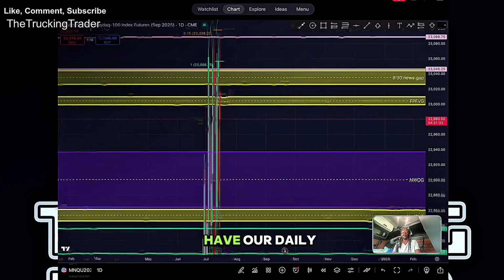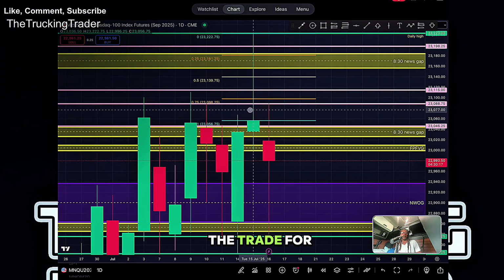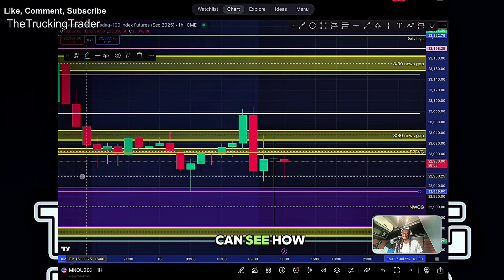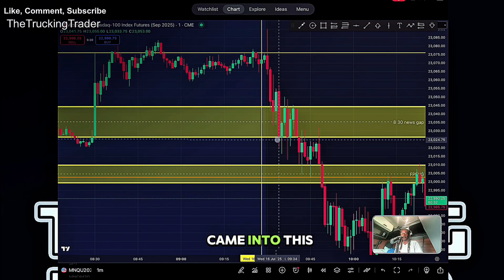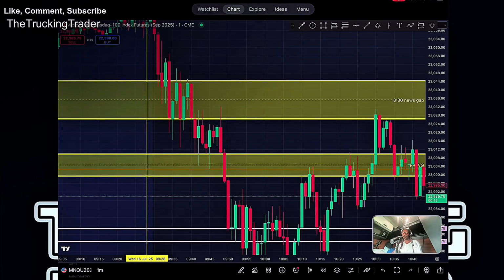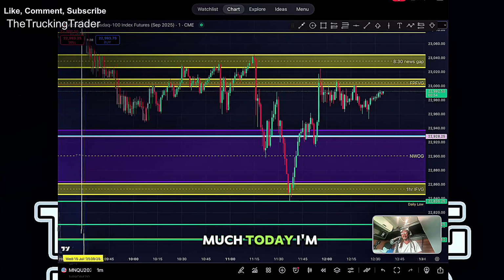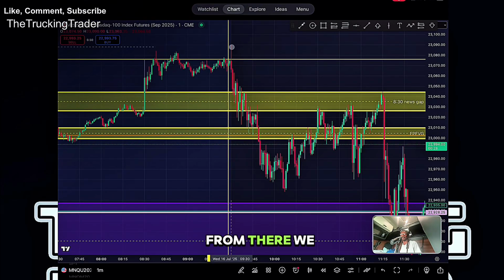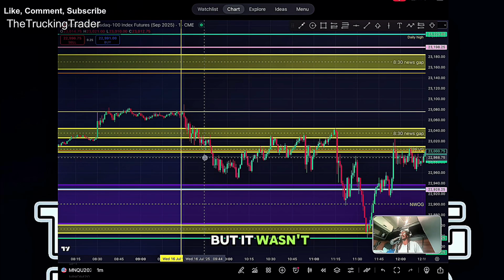The $1,000/Day Strategy I Use Every Morning (Live Trade Breakdown) July 16, 2025